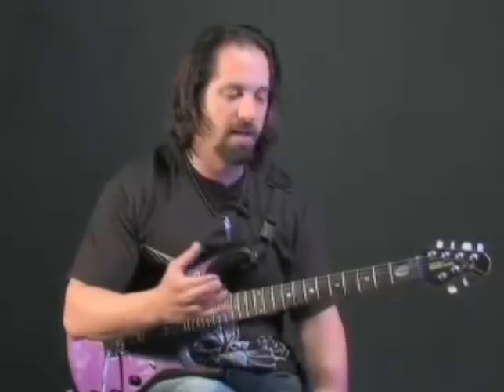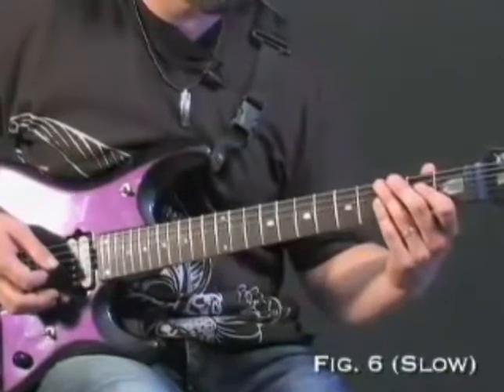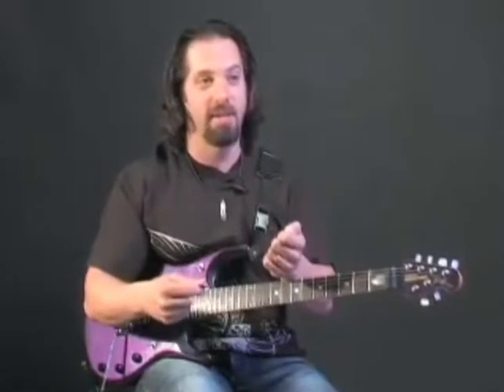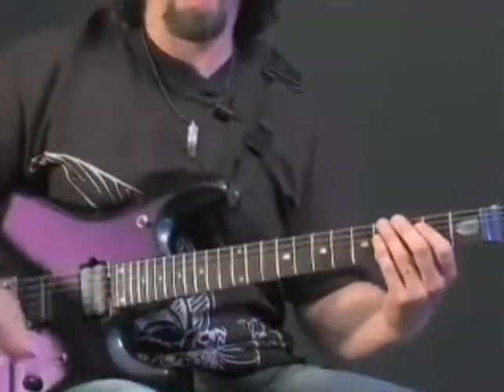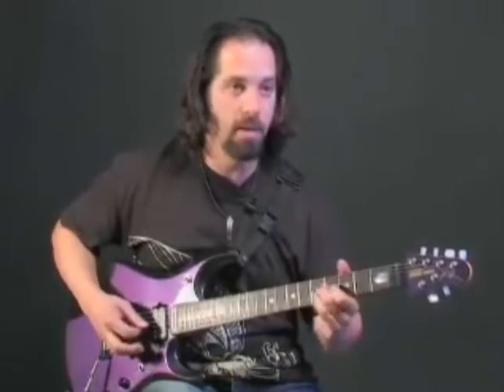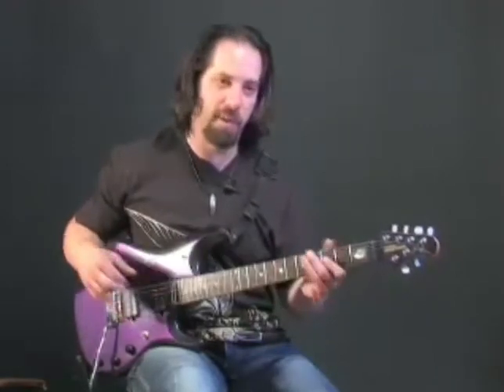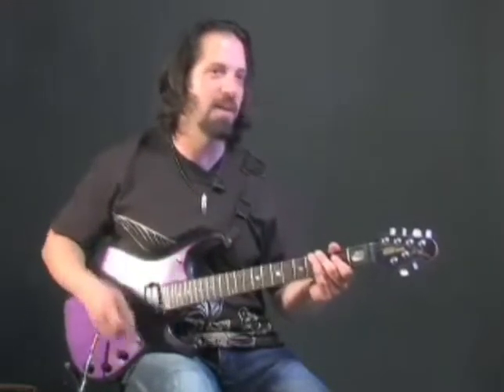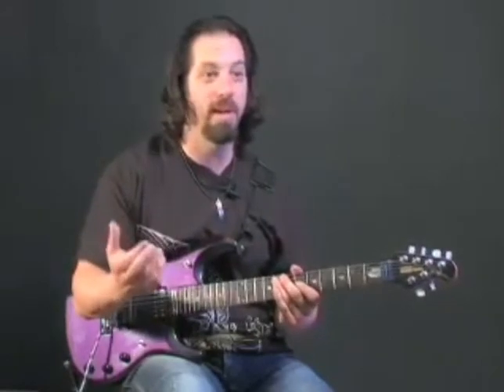Belajar gitar metode John Petrucci